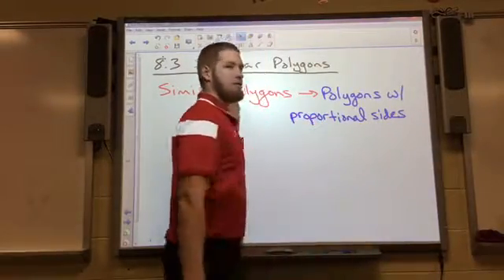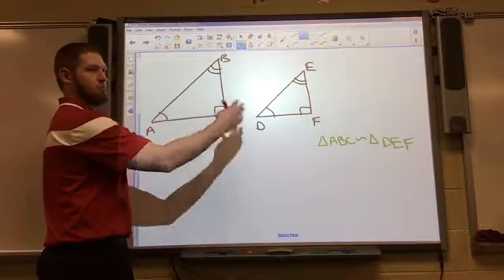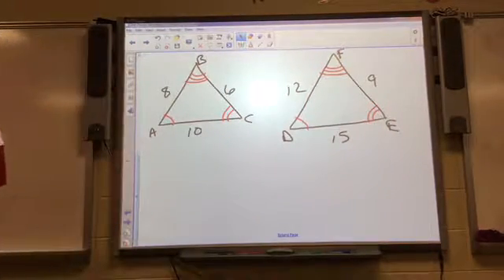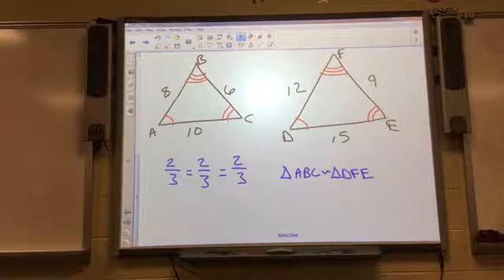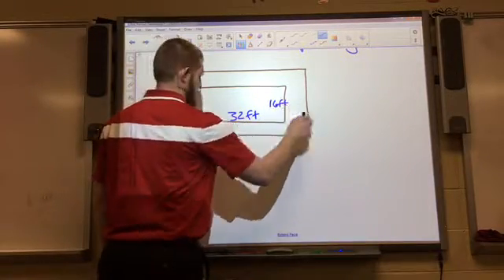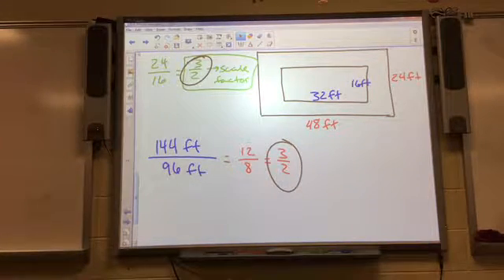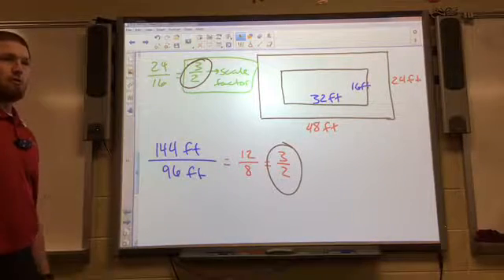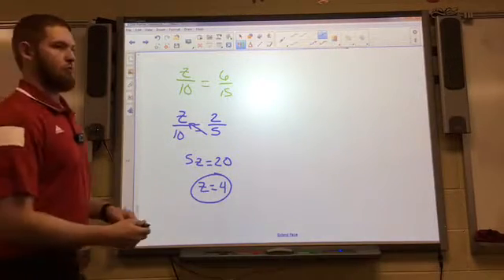Geometry-8.3 Similar Polygons